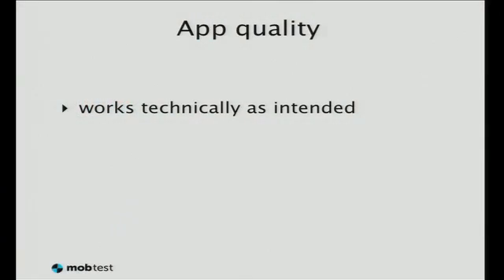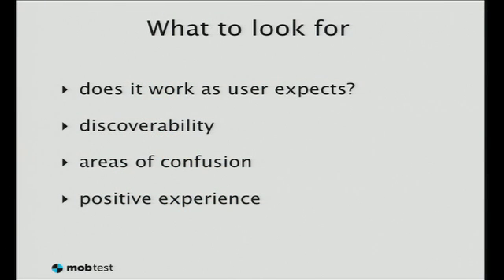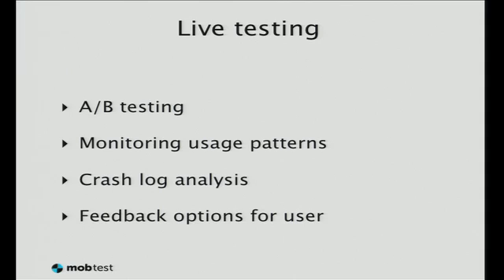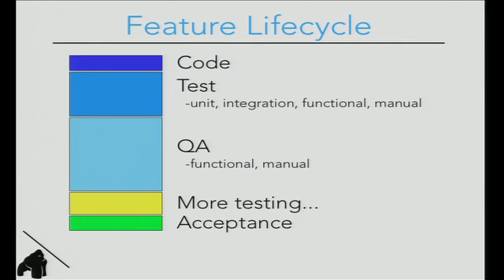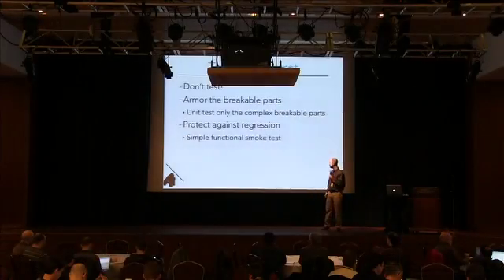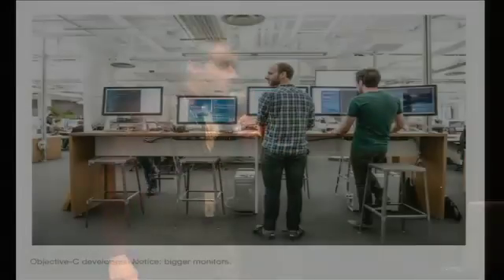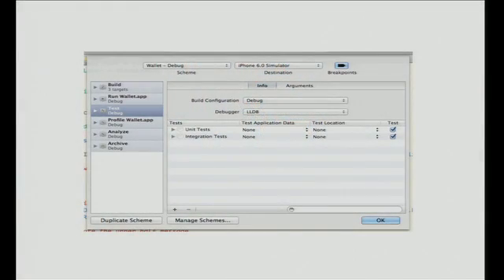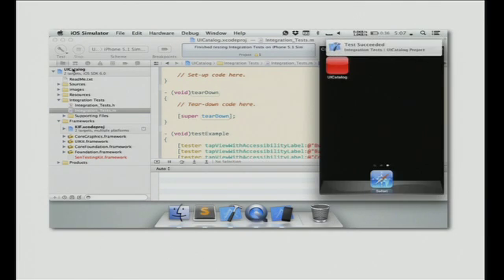Renaissance 2013: Quality Quality Quality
Someone needs to take mobile QA seriously: You.

Compare it to web publishing, and app development puts some daunting requirements on app quality. But most app developers rely on informal and manual testing, and quality suffers. We talked with some full time QA engineers and people doing automated testing to learn how we can turn our desire for quality into results.